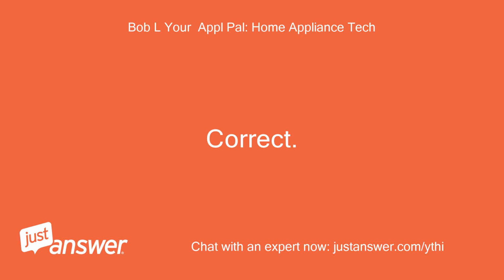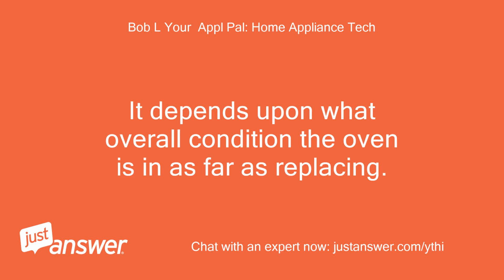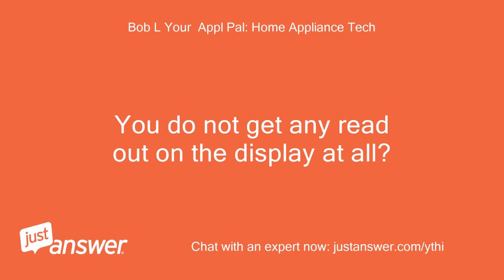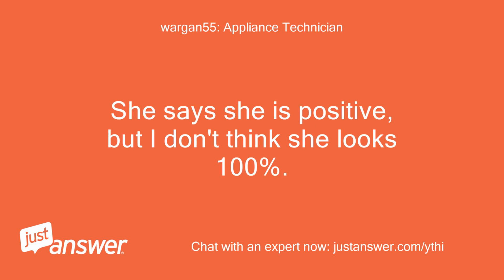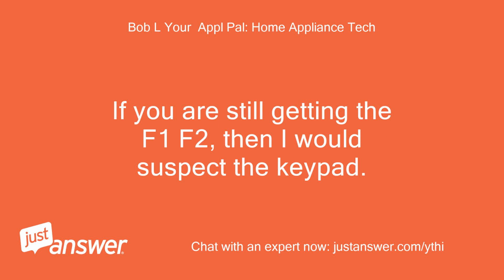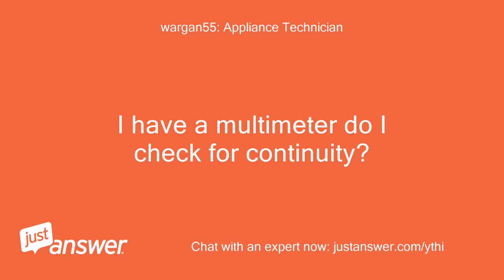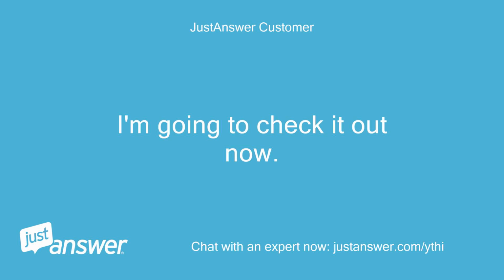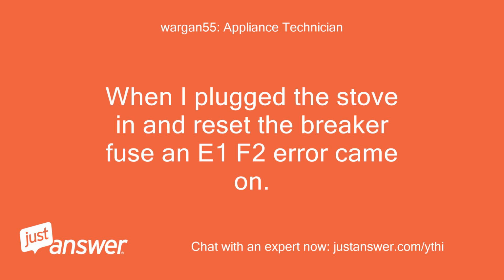Power Failure On Whirlpool Stove And PF Error Code.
wargan55: Appliance Technician: I have a whirlpool stove with a "PF" error on the screen.
wargan55: Appliance Technician: I can use the ranges, but I am unable to use the oven.
wargan55: Appliance Technician: I do not get any response from the stove when I press any button on the panel.
wargan55: Appliance Technician: Is the problem the push button panel or the PWB control board?
wargan55: Appliance Technician: I would appreciate any kind of advice.
wargan55: Appliance Technician: Thanks.
Bob L Your  Appl Pal: Home Appliance Tech: Sounds like your Control board is damaged; it is not hard for these board to be damaged from a power failure.
Bob L Your  Appl Pal: Home Appliance Tech: It happens very often.
wargan55: Appliance Technician: So you are saying that I should replace the control board that sits right behind the push button panel?
wargan55: Appliance Technician: What causes this "PF" error to happen?
wargan55: Appliance Technician: Would it be worth it to fix it or get a new stove?
wargan55: Appliance Technician: Should I buy a service plan for the stove if I do decide to fix it?
Bob L Your  Appl Pal: Home Appliance Tech: Correct.
Bob L Your  Appl Pal: Home Appliance Tech: What most likely happen is you had a power surge or power failure.
Bob L Your  Appl Pal: Home Appliance Tech: Have you tried resetting the breaker?
Bob L Your  Appl Pal: Home Appliance Tech: If that does not help then yes you would need to replace the clock.
Bob L Your  Appl Pal: Home Appliance Tech: It depends upon what overall condition the oven is in as far as replacing.
wargan55: Appliance Technician: Do you mean the breaker in the home power box?
wargan55: Appliance Technician: The stove is in pretty good condition and I only had it for two years now.
wargan55: Appliance Technician: How sure are you that changing the control board will fix it 90%?
Bob L Your  Appl Pal: Home Appliance Tech: 99 %, yes flip the breaker at the fuse panel.
wargan55: Appliance Technician: Okay, I replaced the control board and I was able to reset the "PF" fault but I am still not able to turn the oven on.
wargan55: Appliance Technician: I also tried flipping the breaker fuse.
wargan55: Appliance Technician: Is there anything else I need to do?
Bob L Your  Appl Pal: Home Appliance Tech: You replaced the board less than 3.5 hours?
Bob L Your  Appl Pal: Home Appliance Tech: Check to see if there is a thermal fuse that may have blown.
Bob L Your  Appl Pal: Home Appliance Tech: What is the model number of the stove?
JustAnswer Customer: It was really easy to replace the board (six screws) and I live right next to the appliance parts store.
JustAnswer Customer: The stove is a Whirlpool model GY396LXPB02.
JustAnswer Customer: Where would the thermal fuse be located?
Bob L Your  Appl Pal: Home Appliance Tech: You do not get any read out on the display at all?
wargan55: Appliance Technician: Just the time shows.
wargan55: Appliance Technician: My wife just informed me that she also saw fault codes "F1 and "F2" when it first broke.
wargan55: Appliance Technician: Then it finally stayed at the "PF" fault.
Bob L Your  Appl Pal: Home Appliance Tech: Is she positive on F1 F2 Not E1 F2?
wargan55: Appliance Technician: She says she is positive, but I don't think she looks 100%.
Bob L Your  Appl Pal: Home Appliance Tech: Ok well if it was a F1 error and you already replaced the ERC.
Bob L Your  Appl Pal: Home Appliance Tech: Then you need to test the sensor.
Bob L Your  Appl Pal: Home Appliance Tech: If you are still getting the F1 F2, then I would suspect the keypad.
Bob L Your  Appl Pal: Home Appliance Tech: When you replaced the ERC did you make sure the keypad was connected properly?
wargan55: Appliance Technician: I did make sure the keypad was connected but where is that sensor located and how do I test it?
wargan55: Appliance Technician: I have a multimeter do I check for continuity?
Bob L Your  Appl Pal: Home Appliance Tech: Yes it is located inside the oven.
Bob L Your  Appl Pal: Home Appliance Tech: It is a long metal probe mounted to the back wall.
Bob L Your  Appl Pal: Home Appliance Tech: Sometimes you can remove the two 1/4 screws and pull it inside then disconnect it.
Bob L Your  Appl Pal: Home Appliance Tech: Otherwise you would have to pull the unit out remove the back panel to access.
Bob L Your  Appl Pal: Home Appliance Tech: Once you have it disconnected it should read 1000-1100 Ohms at room temp (70), also make sure you are getting 220 at the wall outlet .
Bob L Your  Appl Pal: Home Appliance Tech: If you are only getting one leg then you will get the clock and no heat.
JustAnswer Customer: I'm going to check it out now.
Bob L Your  Appl Pal: Home Appliance Tech: ok
wargan55: Appliance Technician: Okay I got 1.108K Ohms on the sensor.
wargan55: Appliance Technician: When I plugged the stove in and reset the breaker fuse an E1 F2 error came on.